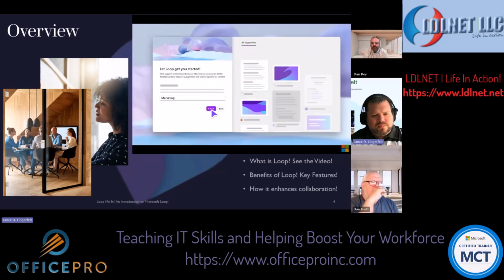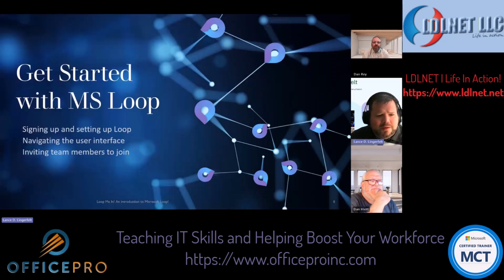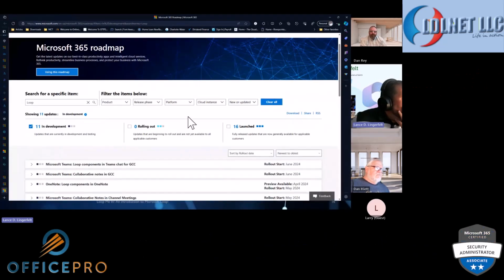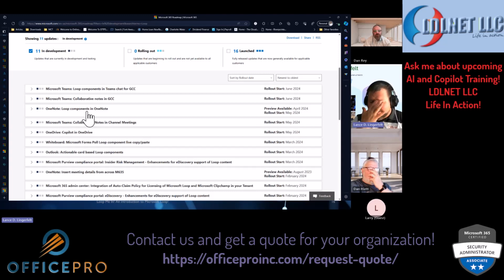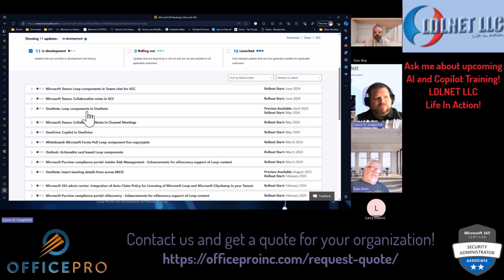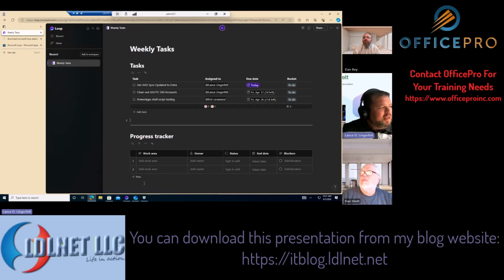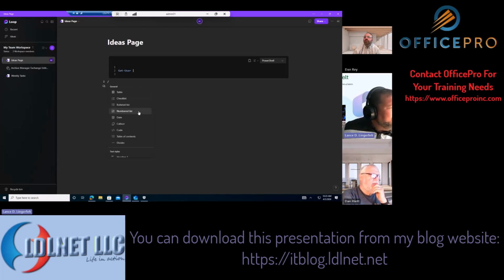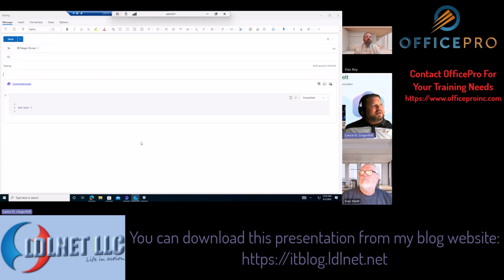Loop Me In Presentation - Office Hours 2024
This was the Microsoft Loop Presentation from the Lance Lingerfelt Office Hours on 4/5/2024. This presentation talks about Microsoft Loop and then there is a demo of the product. Enjoy!

Join me for Office Hours with Lance Lingerfelt every Friday at 10AM EST. Look on Eventbrite for details and registration!